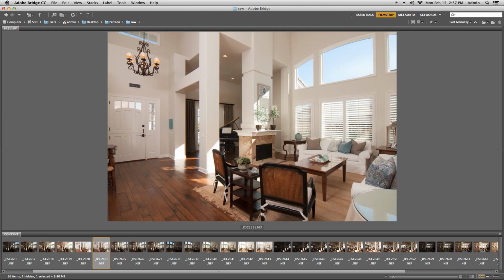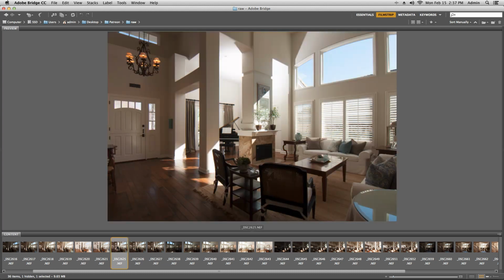The Power of One LARGE Light for Real Estate Photography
iPad Mini I use
iPad Mini Case

TRIGGERS & LIGHTS
FLASHPOINT Trigger
eVolv 200
Xplor 300
Xplor 400
Xplor 600
Xplor 600 Pro
ORLIT Trigger
Orlit 601
Orlit 610

ADOBE SOFTWARE